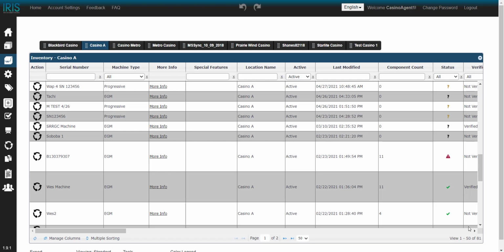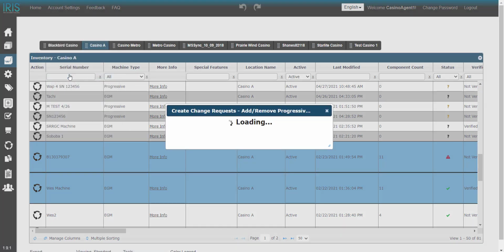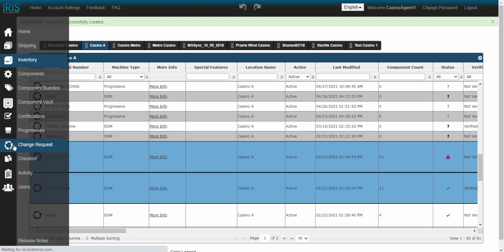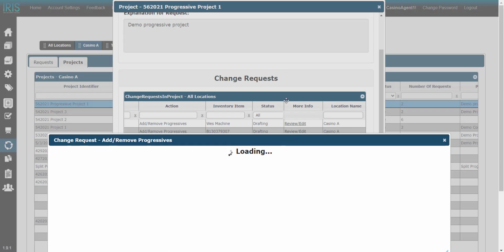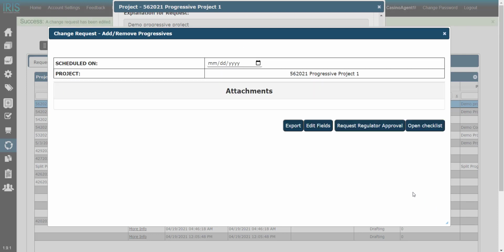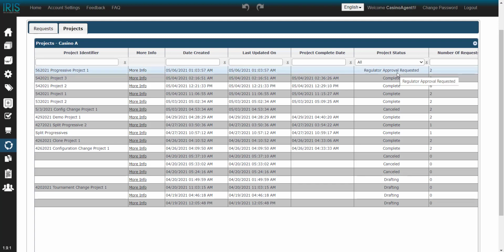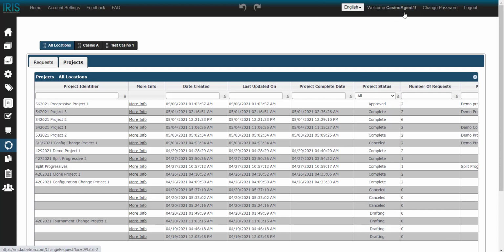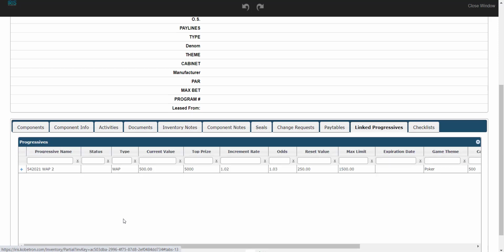IRIS - Change Request - Add Progressives Multiple EGMs - Kobetron